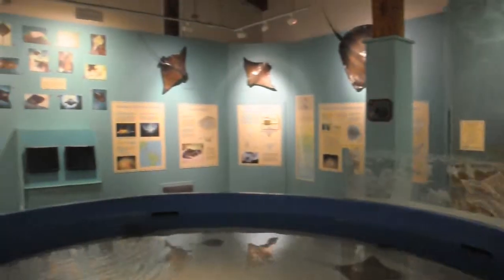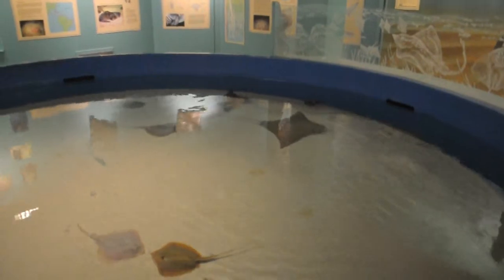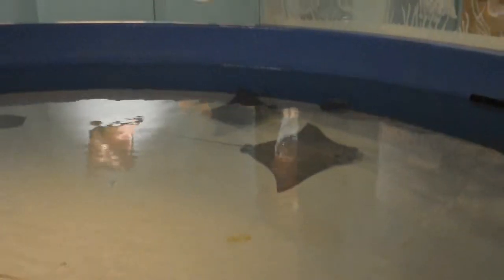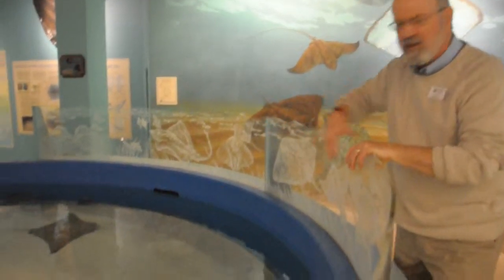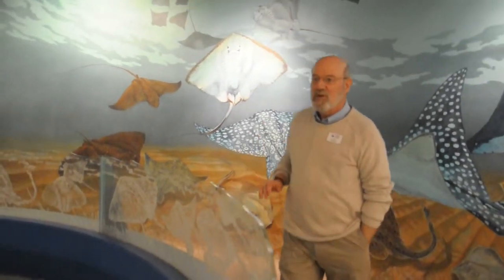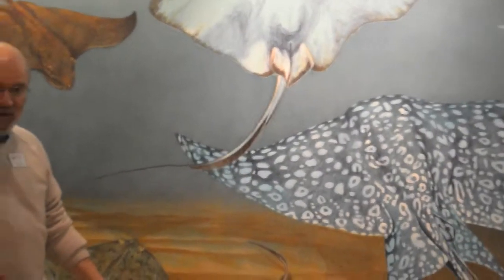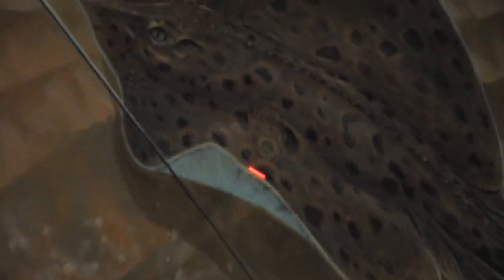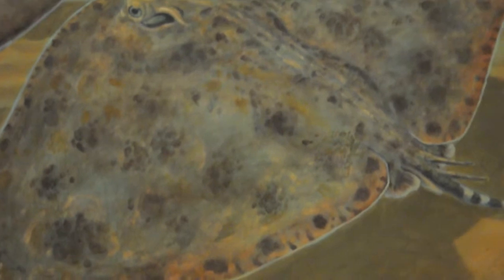Skate and Ray Exhibit at the Calvert Marine Museum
Learn more about the exhibit on skates and rays and about murals around the museum.